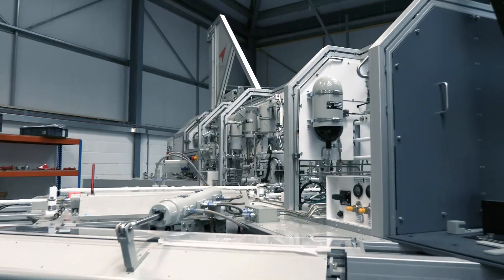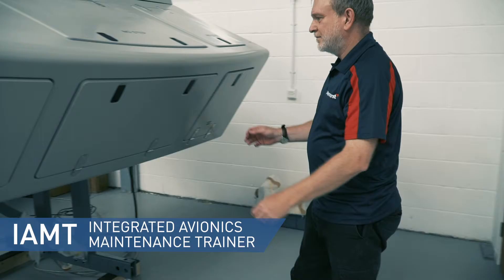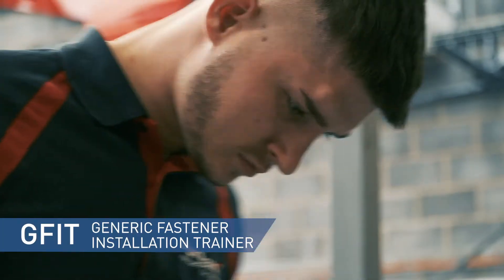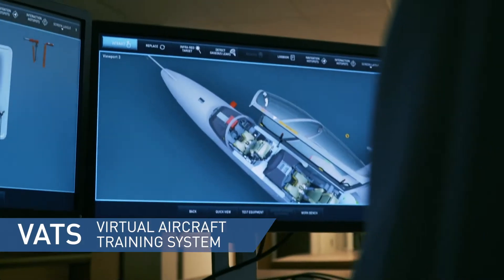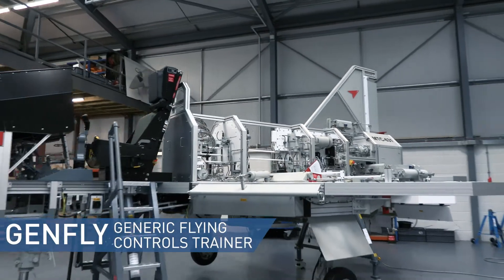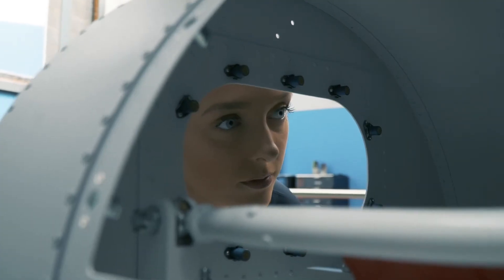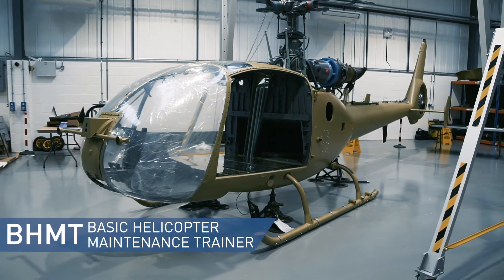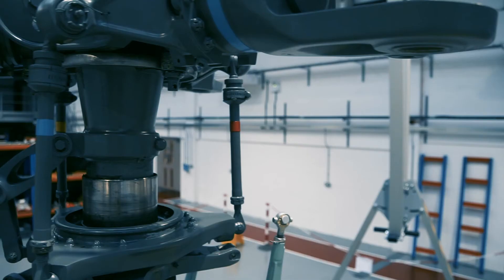Pennant Generic Maintenance Trainers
The Generic Suite of Training Aids overview video explains how these products are suitable in both the Civil and Defence sectors.

These training aids provide a blended solution that enable students to understand basic engineering principles, develop their hand skills and practise fault finding techniques in a controlled and safe environment.

Pennant have extensively mapped the training aids to aviation regulation standards such as EASA, EMAR, FAA, CASA MEA and City and Guilds.